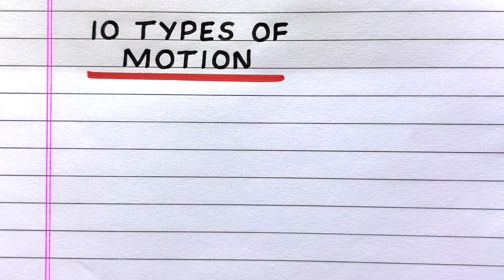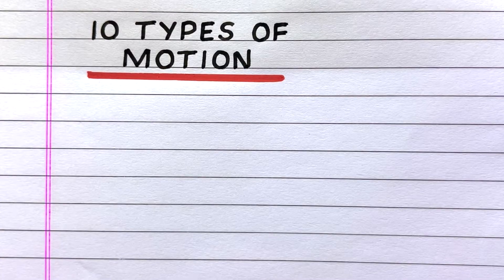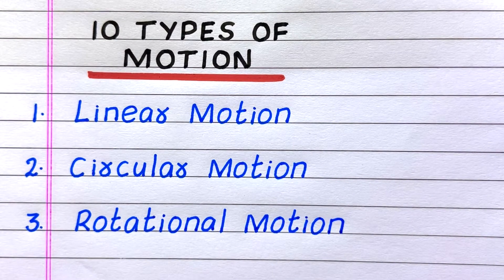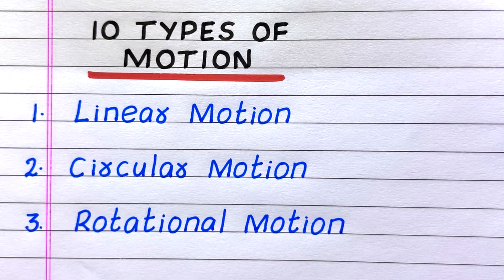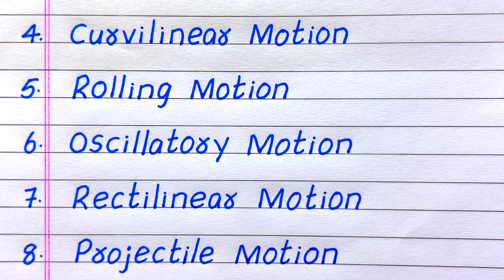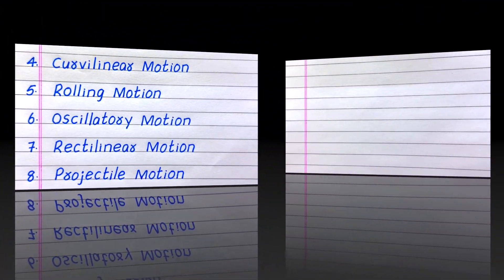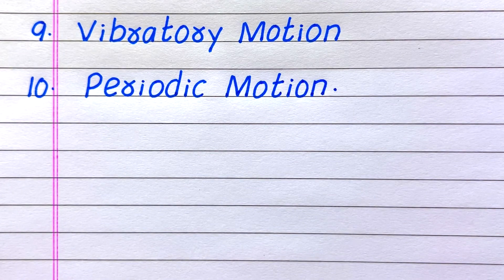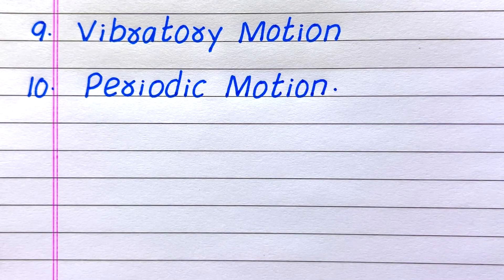Types of Motion | 10 Types of Motion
Would you like to have a few types of motion?  If yes, you have come to the right place!
This video provides 10 types of motion.  It will help you gain knowledge and awareness about the topic.